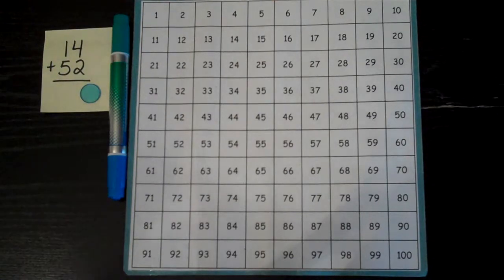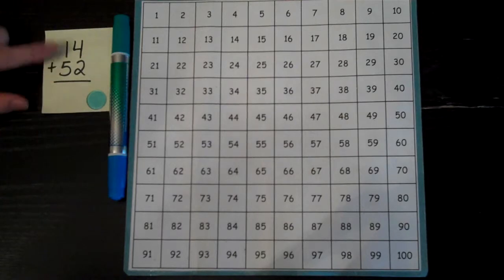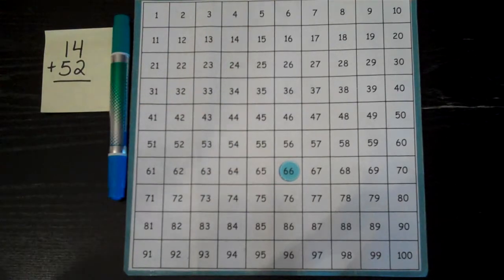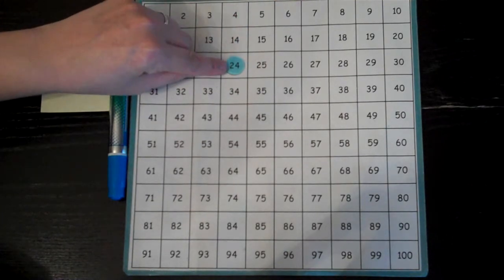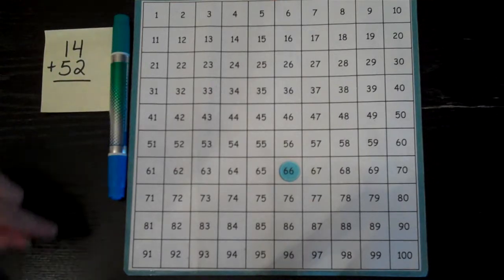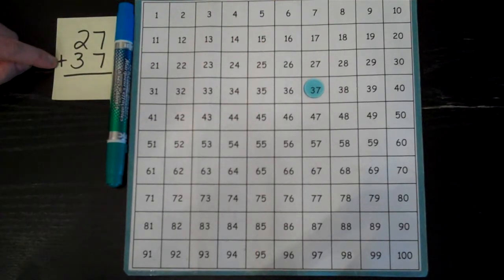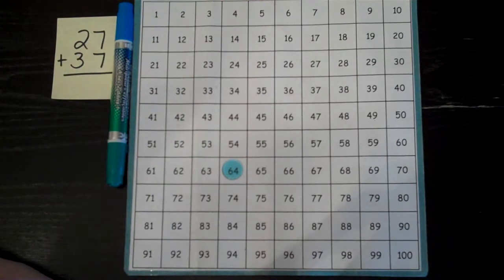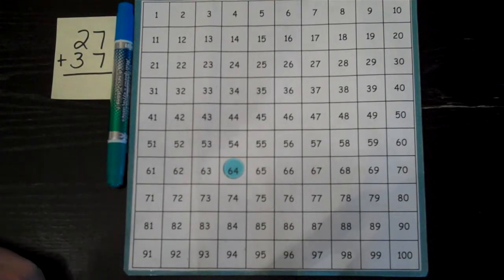Adding Bigger Numbers on a 100s Chart